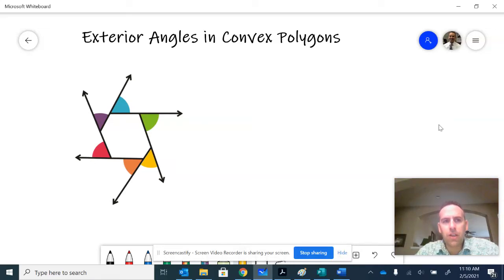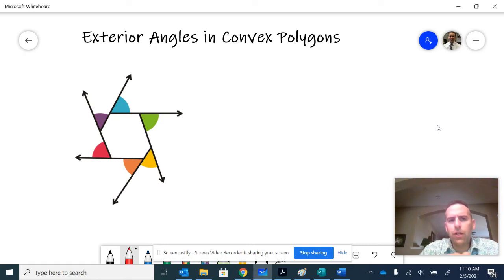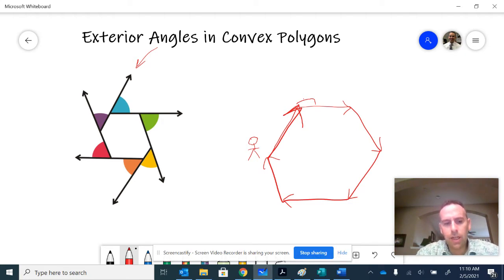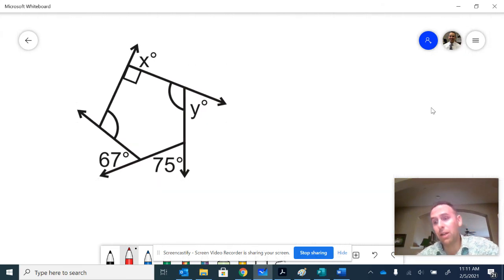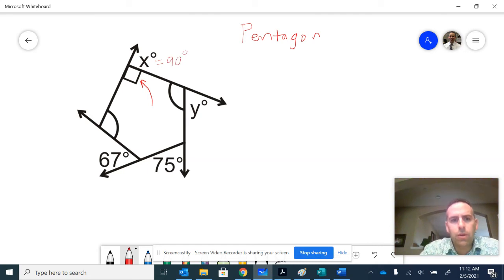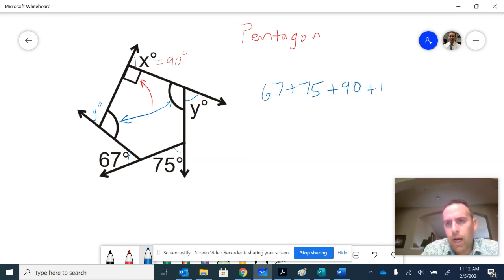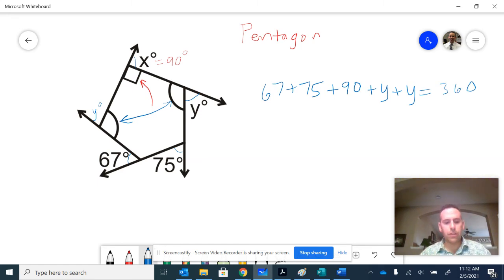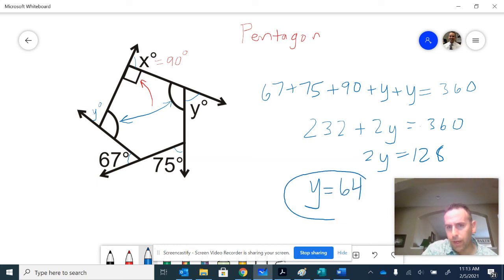Geometry Lesson 46: Exterior Angles in Convex Polygons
In this lesson we will note that the exterior angle sum in any convex polygon is 360 degrees, and take a look at a specific example.